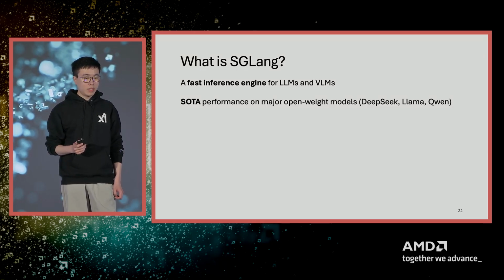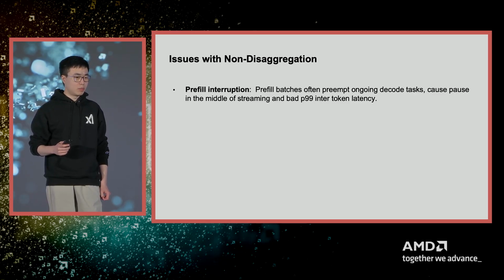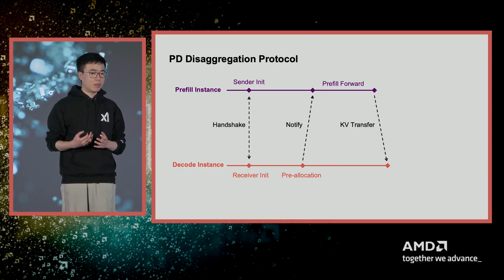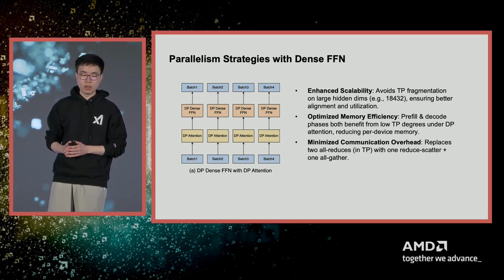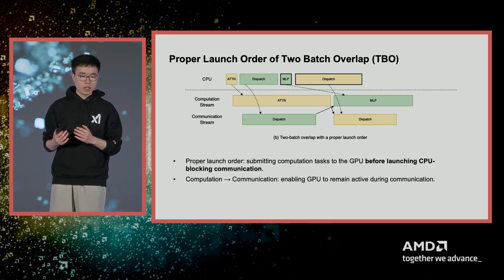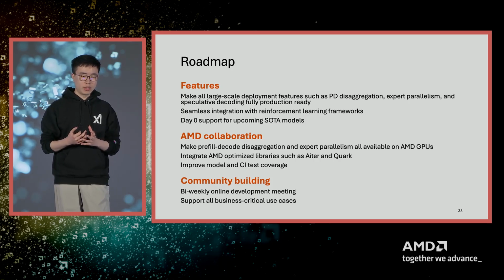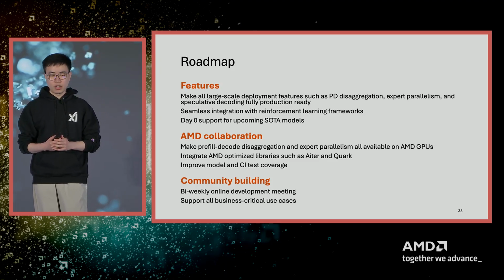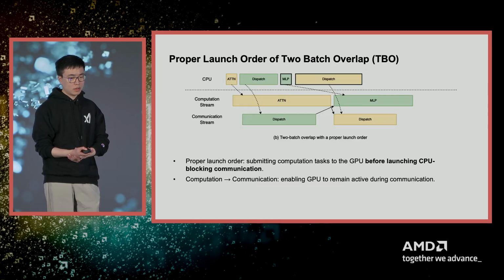Lianmin Zheng on Efficient LLM Inference with SGLang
Join Lianmin Zheng, Member of Technical Staff at xAI and Leader of SGLang project, as he speaks at Advancing AI for a second year. This talk covers the high-level overview of SGLang, a fast inference engine for large language models and vision-language models, and its application in large-scale production environments using AMD GPUs. Learn about the latest advancements in preview-decode disaggregation and expert parallelism, and how these techniques can significantly enhance inference performance and efficiency.

Discover how SGLang supports major open-weight models like DeepSeek, Llama, and Qwen, and how it integrates with reinforcement learning workflows. Dr. Lang shares real-world insights from xAI's collaboration with AMD, including the implementation of Day 0 support for DeepSeek V3R1 and the first open-source implementation of large-scale expert parallelism.

Key takeaways include:
• Efficient design and implementation of preview-decode disaggregation
• Strategies for large-scale expert parallelism
• Practical insights into deploying SGLang on over 100 GPUs
• Collaboration highlights with AMD for optimized performance